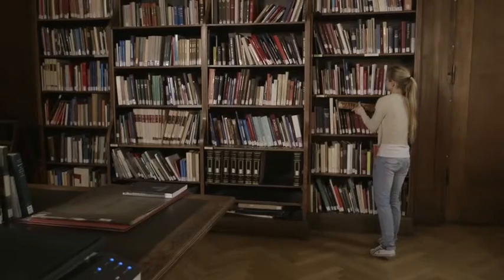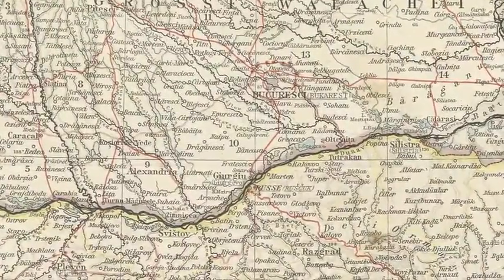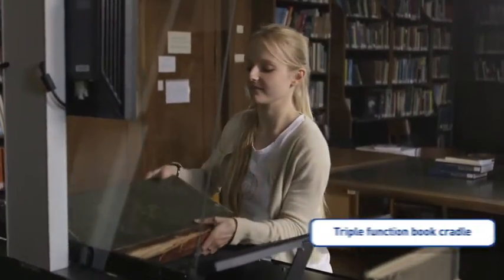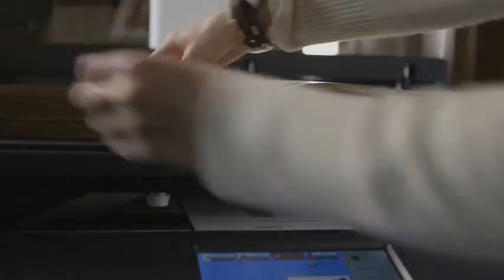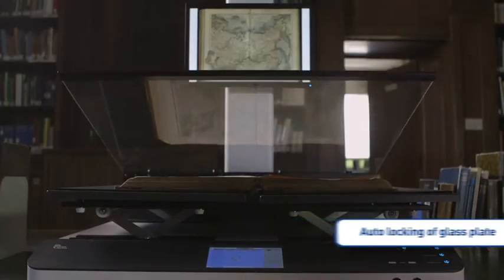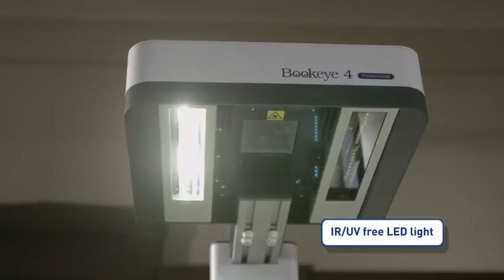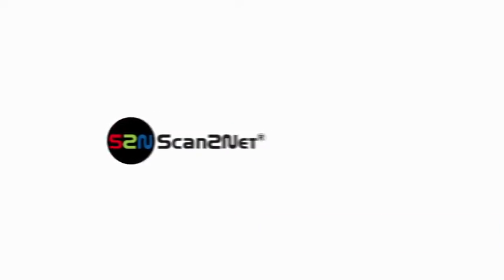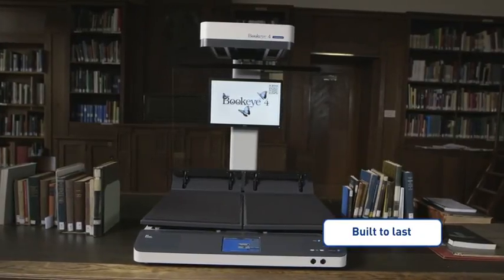Bookeye 4 V1A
The flagship in the Bookeye 4 family of book scanners is the Bookeye 4 V1A book scanner. Scanning A1+ formats at 400 optical dpi